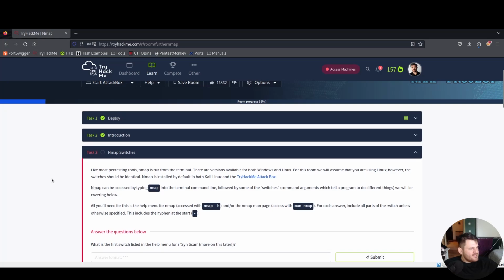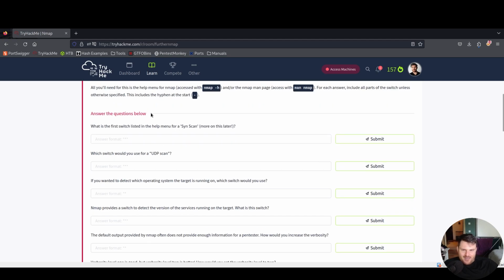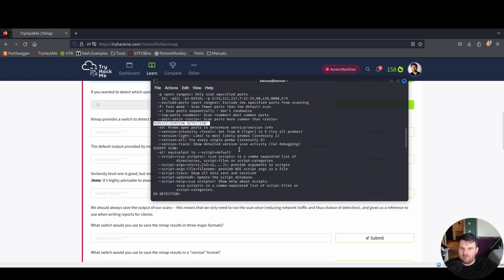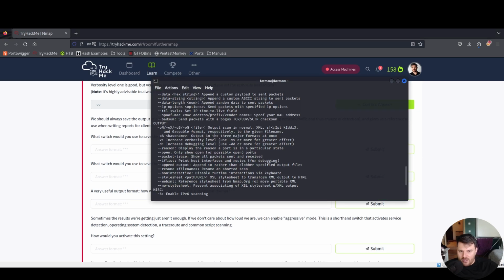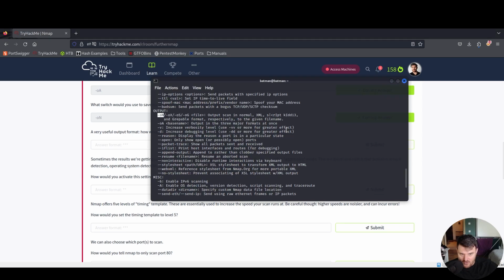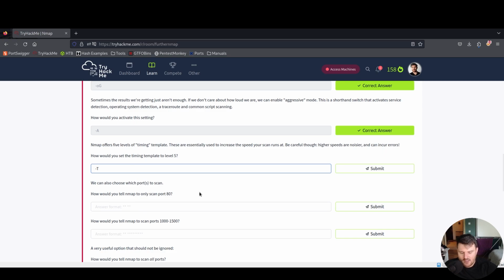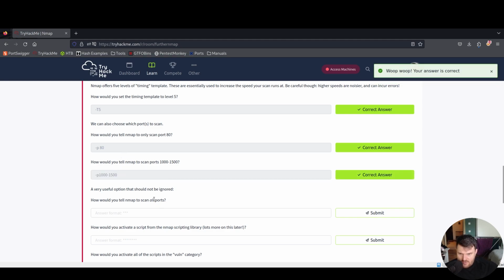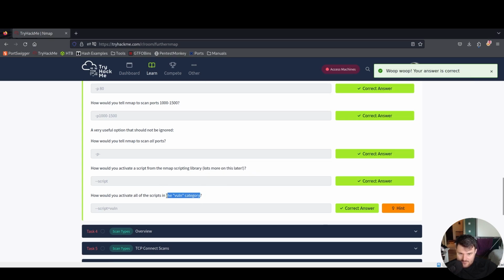Nmap Switches | THM Series: Nmap #3